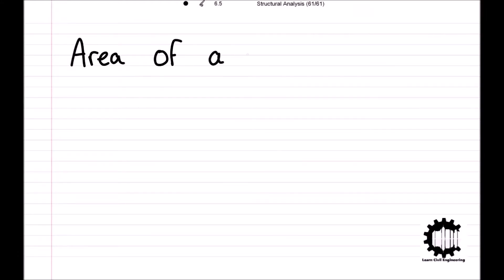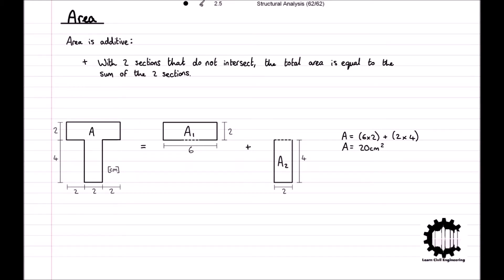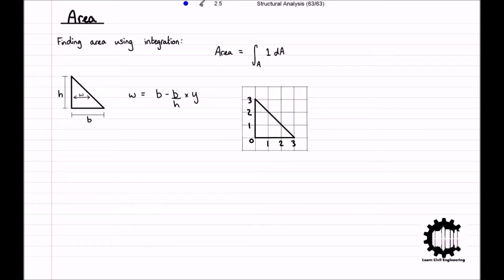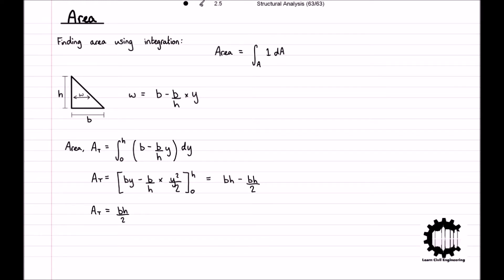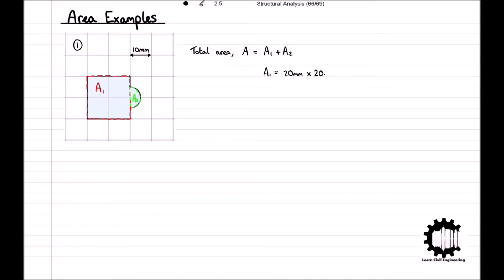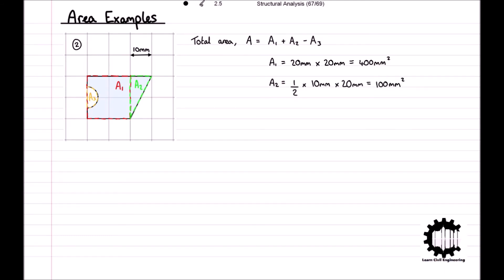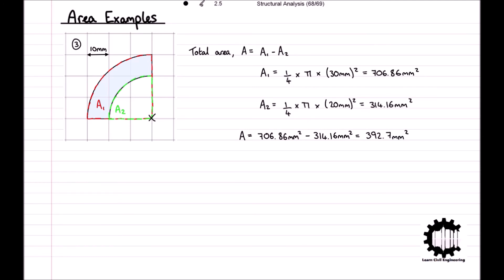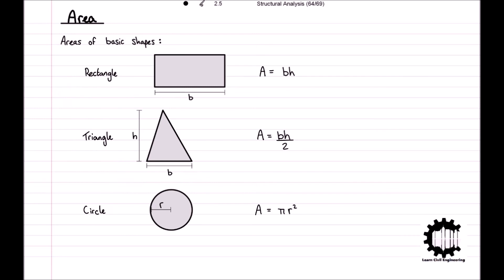Calculating the Area of Complex Shapes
In this video we learn the importance of the area of a section in a structure. We see how we can find the area of a shape using integration and also using more convenient methods, finishing the video with four examples.